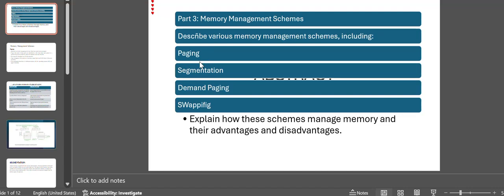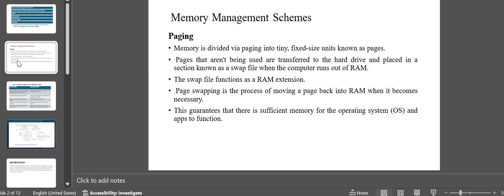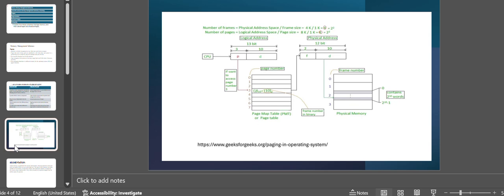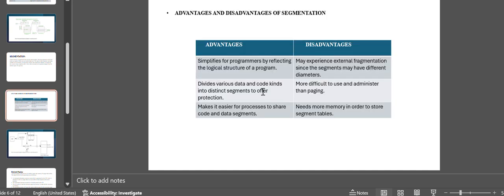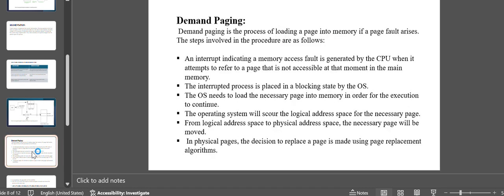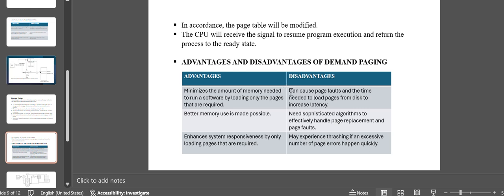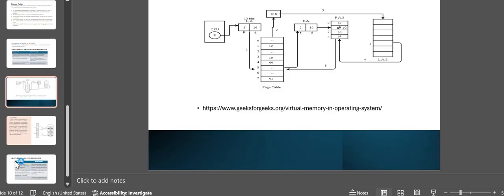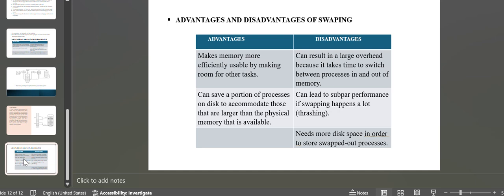MEMORY MANAGEMENT SCHEME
Part 3: Memory Management Schemes
Descñbe various memory management schemes, including:
Paging
Segmentation
Demand Paging
SWappifig
 Explain how these schemes manage memory and their advantages and disadvantages.